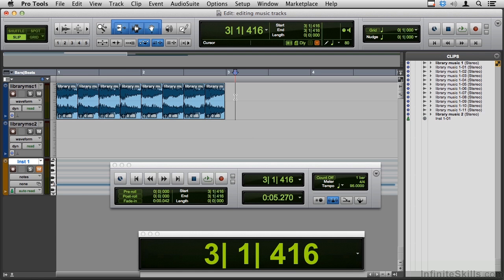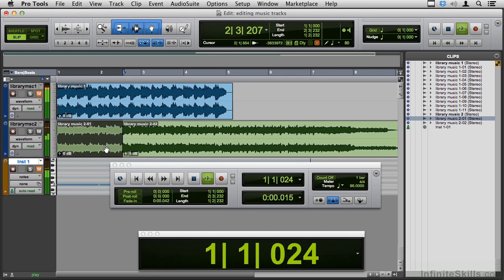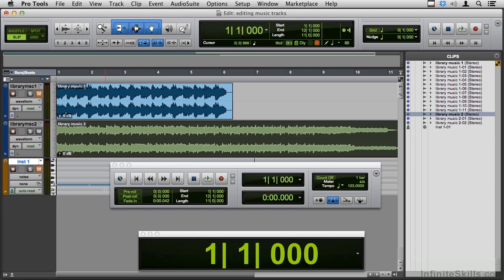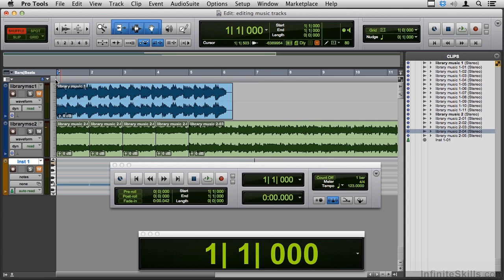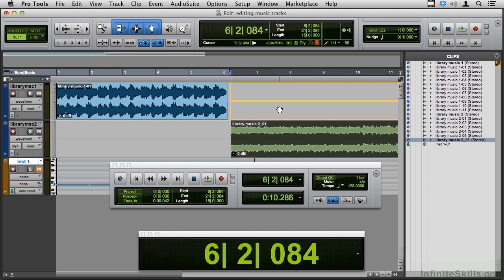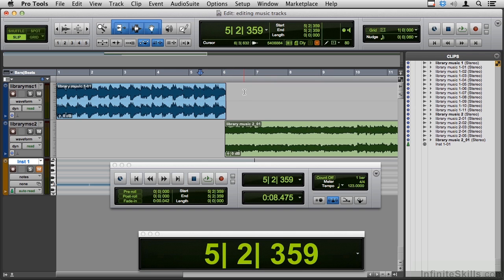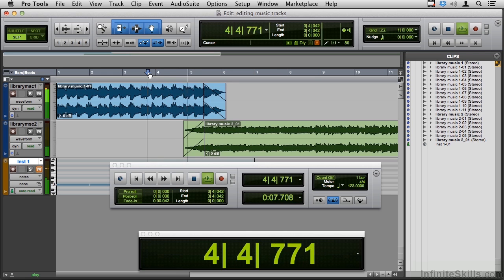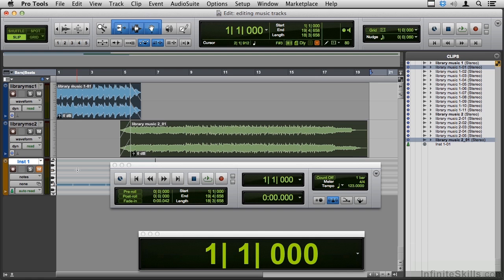Pro Tools 11 Tutorial | Editing Two Music Tracks